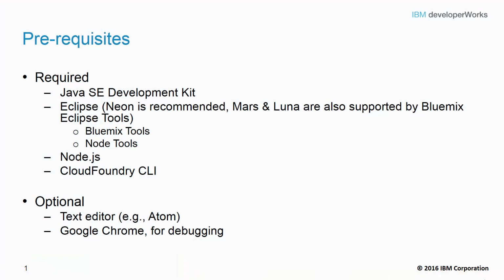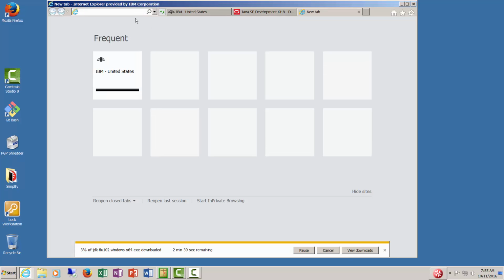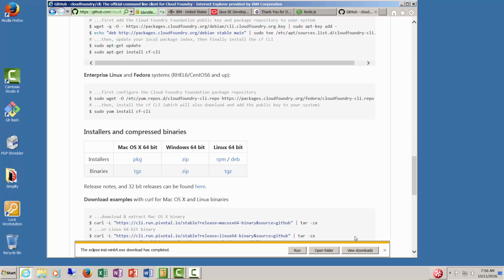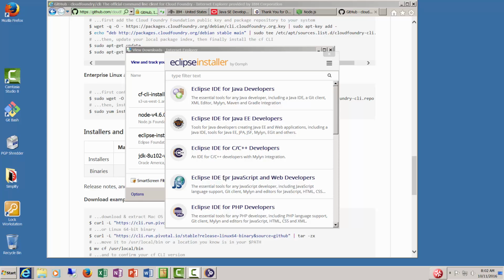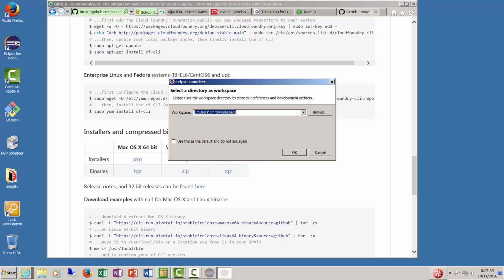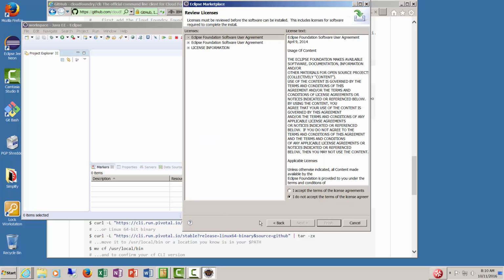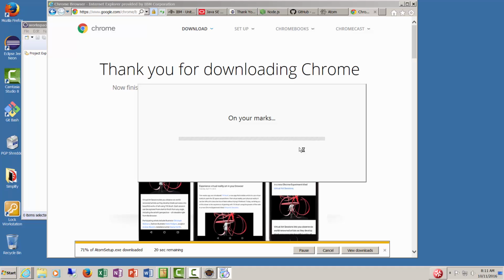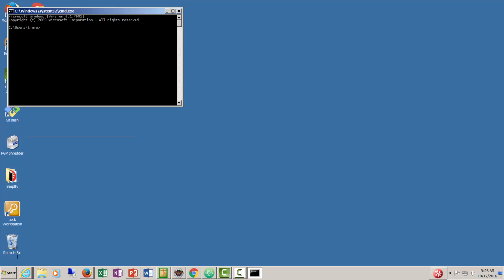Install Prereq Windows